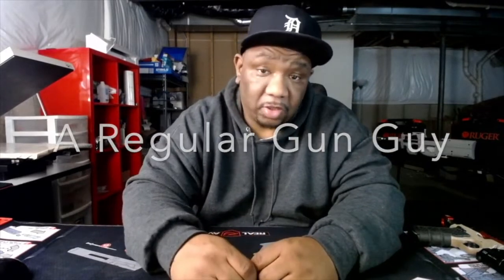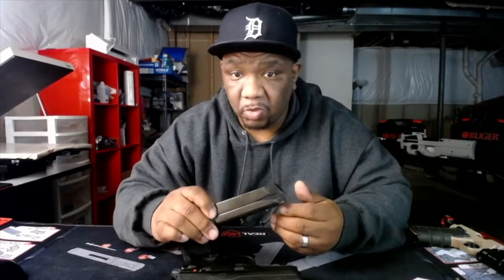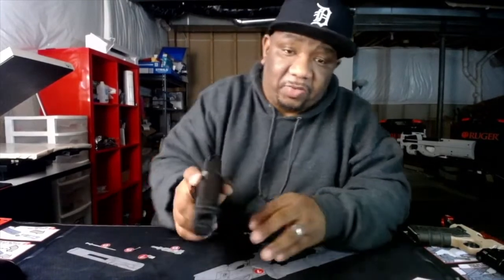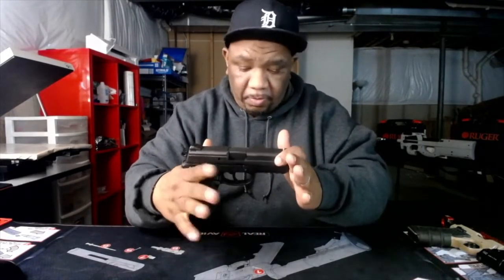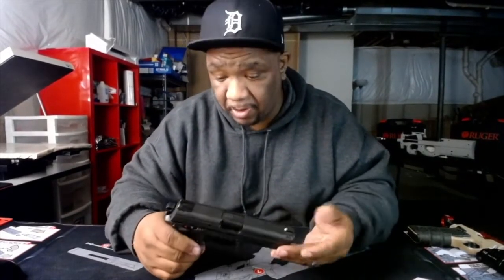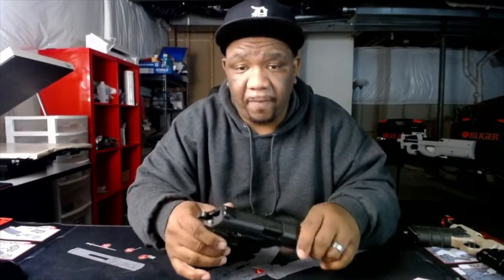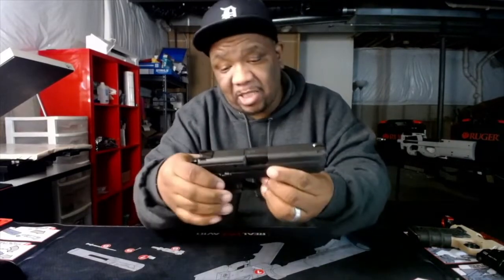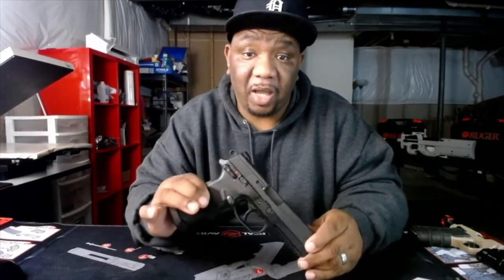THOUGHTS ON FNX45: 1000 ROUND REVIEW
My Very First YouTube Video.  A Review of the FNX45 by FN
I Name all my guns, I call this one "Suga Booga"

Every Shirt Purchased Automatically enters you in a drawing to win a new Firearm. (Watch Videos for Details)  I will also personally shout out every person that makes a donation

Every purchase made here on the site will help to support the YouTube Channel.  I started the YouTube channel hoping to appeal to the everyday, non-professional "regular" gun owners.  We all believe in the right to own firearms and to protect our families.  I make it a point to reply to every comment left on every video because your time is as valuable as mine and you chose to share it with me.  thank you good people for your continued support